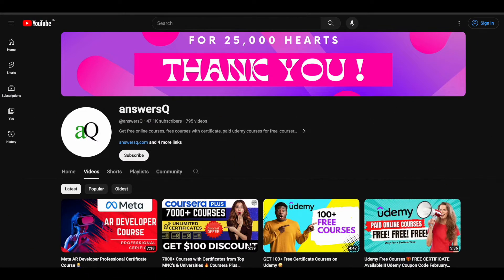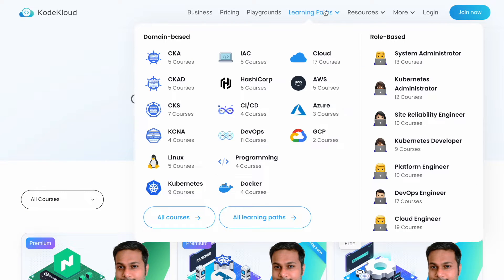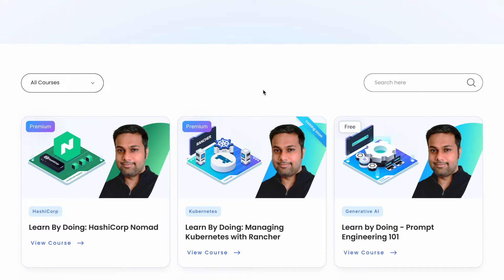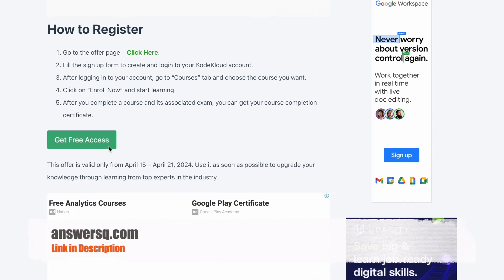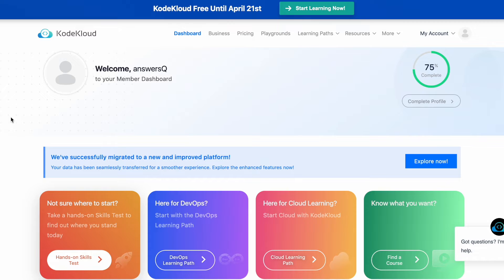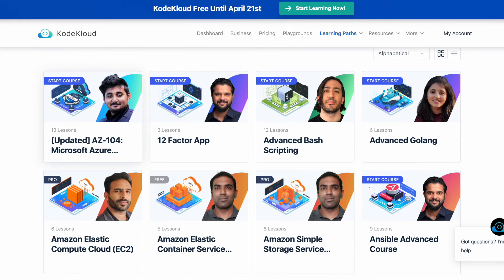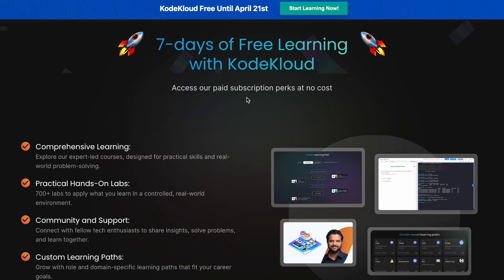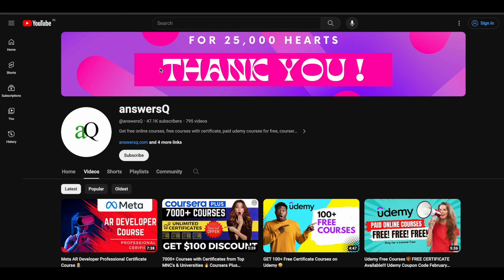GET KodeKloud Premium Courses for FREE (With Certificate)🏅 🆓 Limited Time Offer!! ⏰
KodeKloud is giving free access to all their premium courses for one week. You can learn about KUBERNETES, DOCKER, ANSIBLE, PYTHON, AWS, and more for free of cost. This includes free online courses 2024.